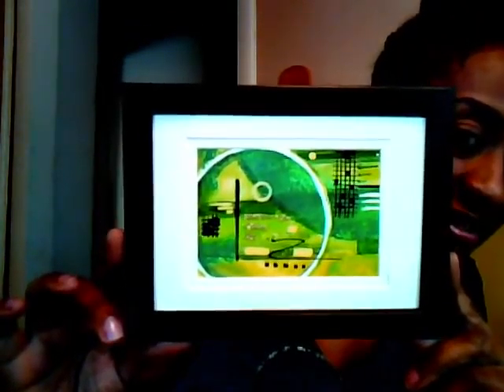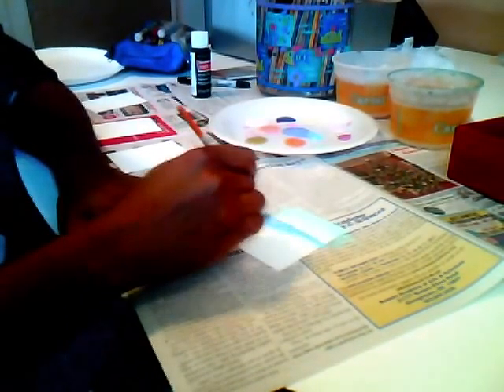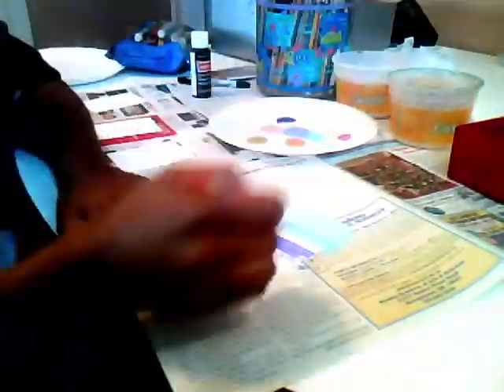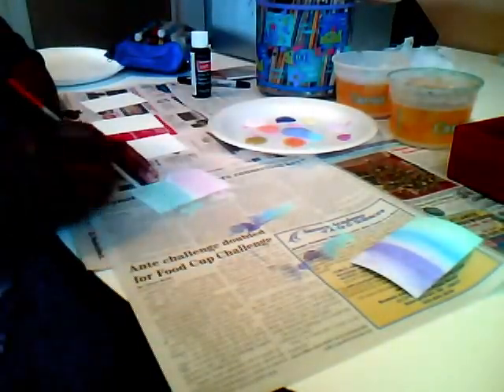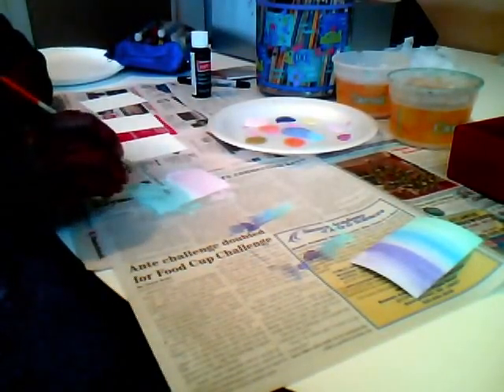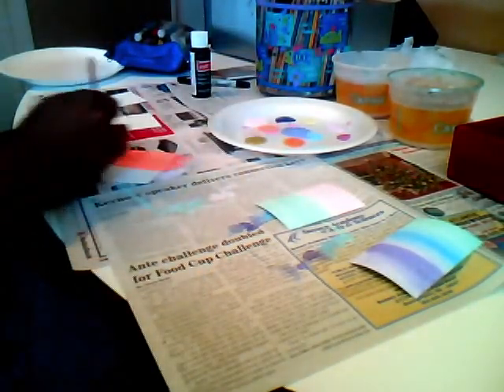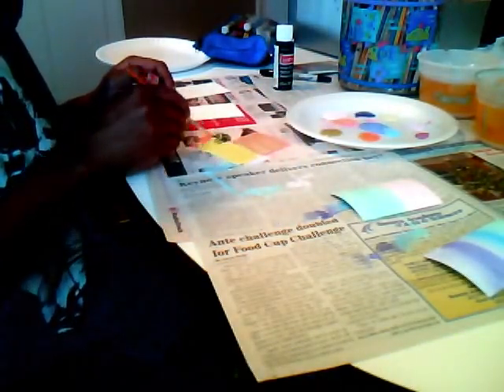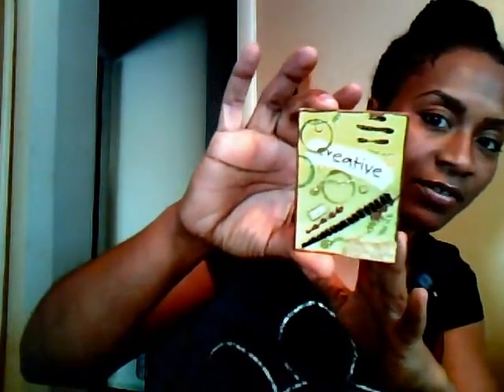"Forever Art'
Artworks are 4x6 matted to a 5x7 frame & Ready to hang.